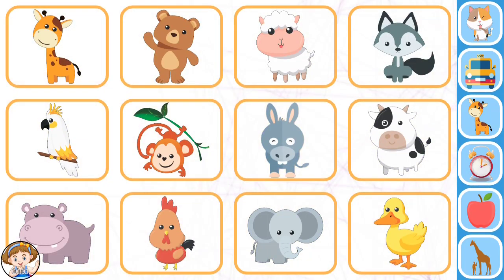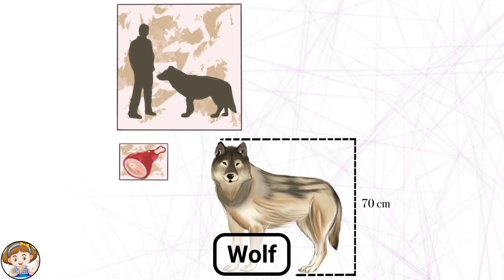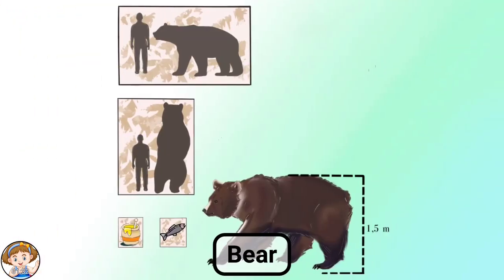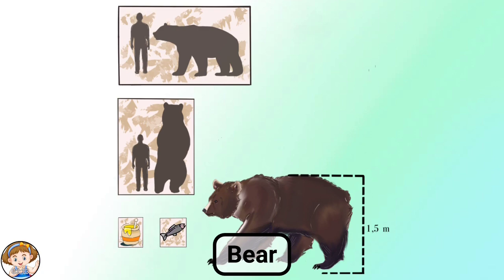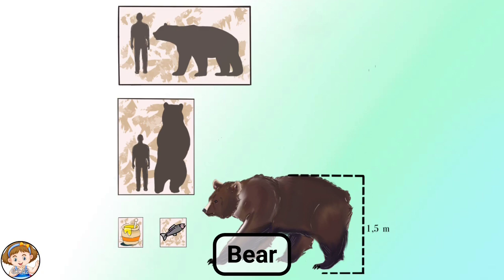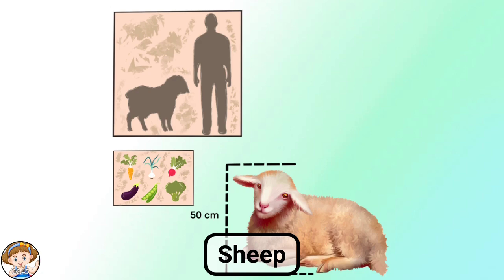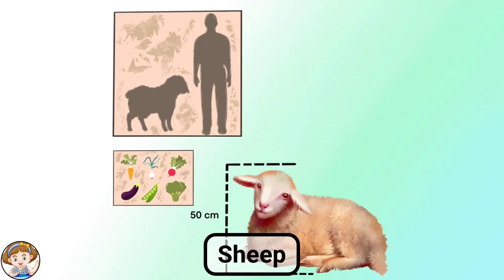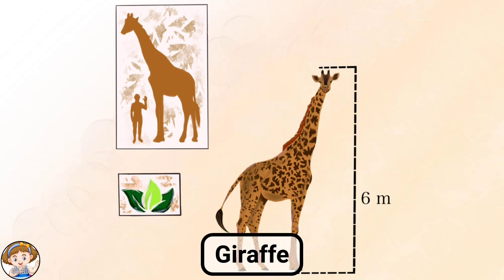Giraffe & Sheep - Farm Facts Animals Farm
"Livestock for Youngsters" for this reason, you are setting out a strong information base that will additionally add to fruitful tutoring. Livestock cards permit you to foster insight at an early age without exceptional educational.